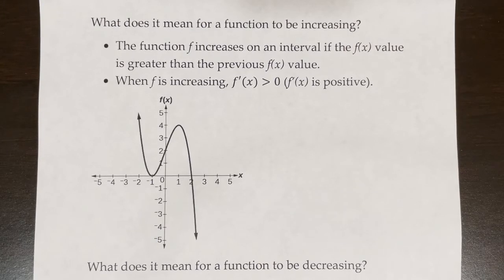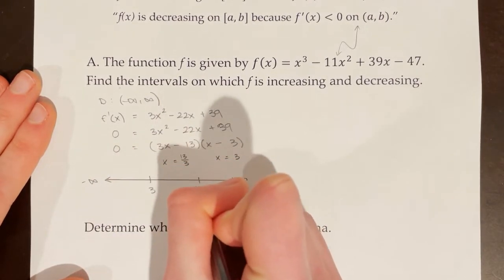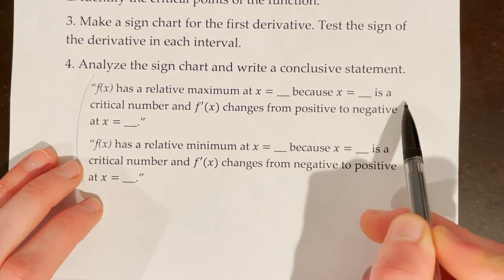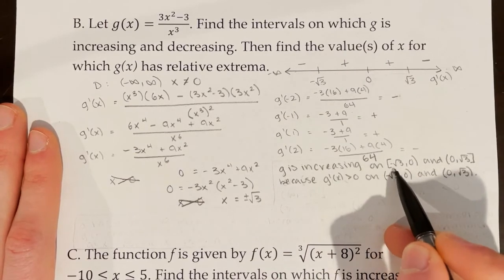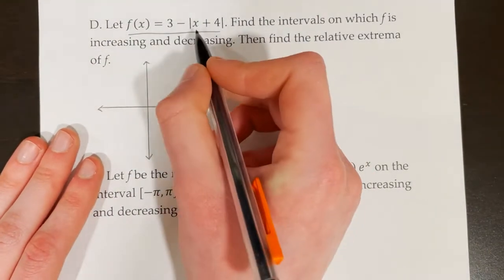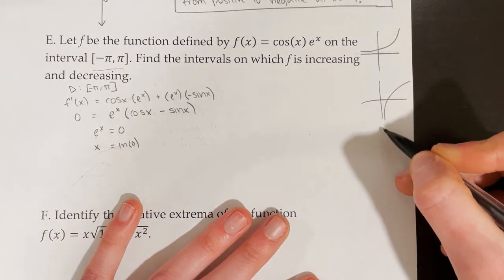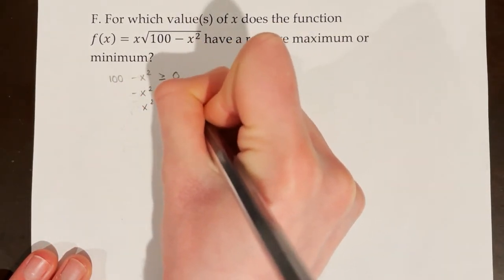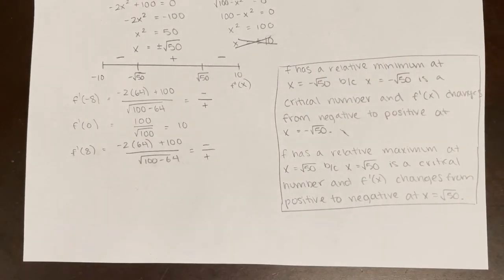AP Calculus AB/BC Lesson 5.3/5.4 Part 1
Topics: Finding intervals of increasing and decreasing, finding relative extrema

0:00 Definition of increasing/decreasing
1:31 Steps to find intervals of increasing/decreasing
1:51 FRQ 1
6:35 Steps to find relative extrema
8:05 FRQ 1 Cont.
9:02 FRQ 2
13:42 FRQ 3
16:17 FRQ 4
18:37 FRQ 5
24:45 FRQ 6